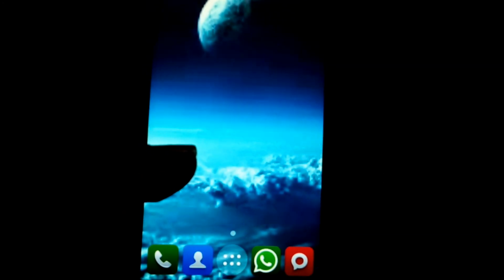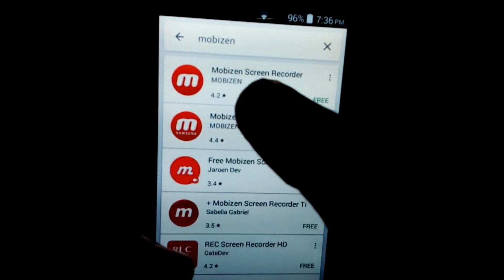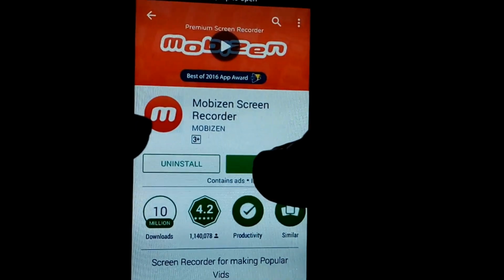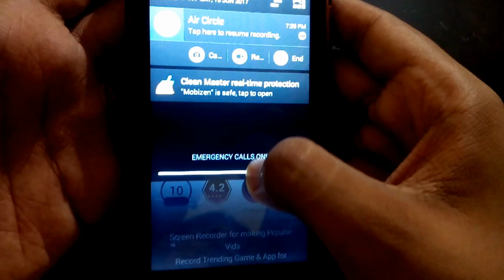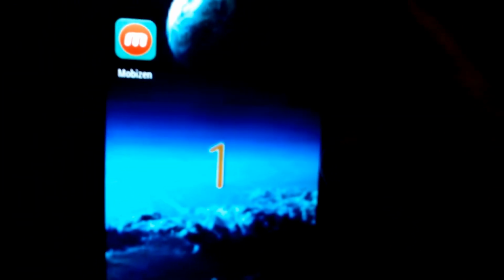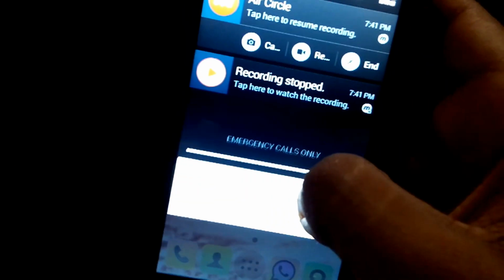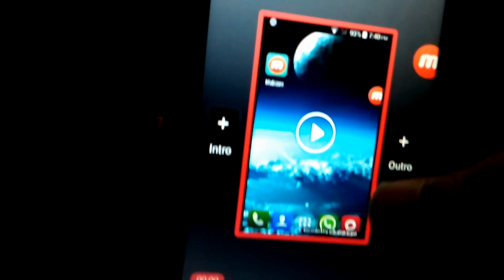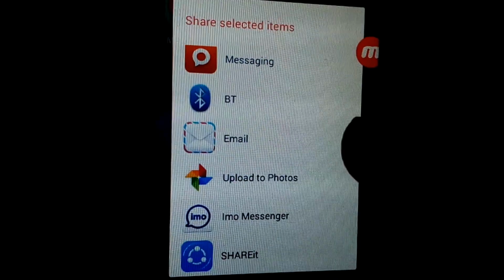How to record the screen of Android KitKat phones(No Root required) 2017.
NOTE:-In some of the phones it may ask you to activate the booster mode then just don't worry and simply follow the steps and connect your PC to the computer to activate it. I assure you it is completely safe and I have done it in one of my own phone.